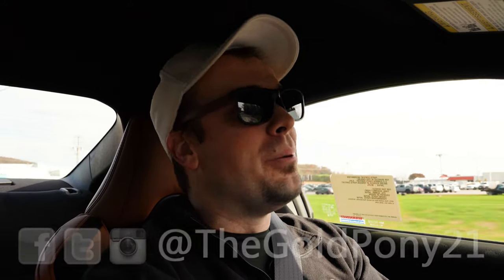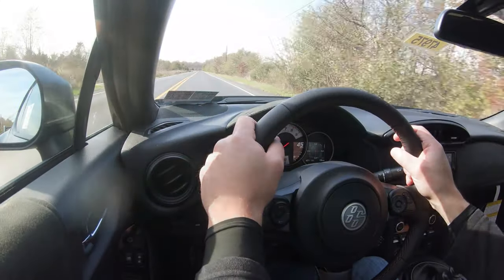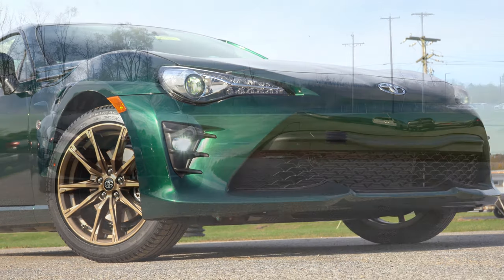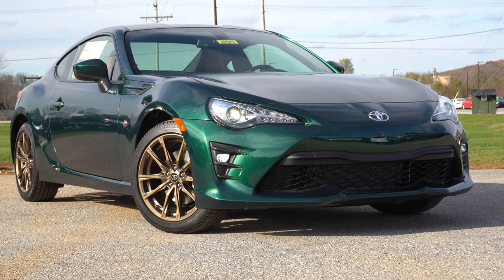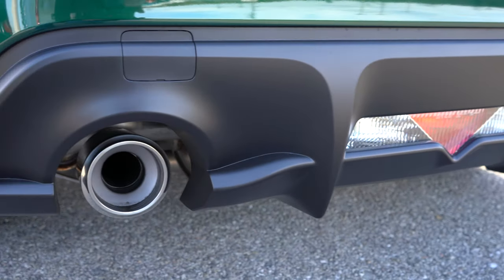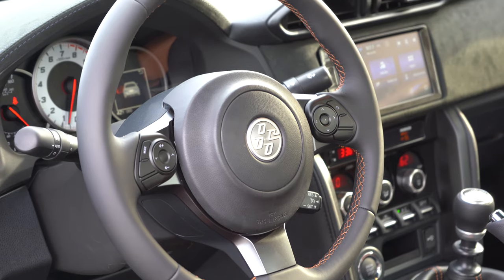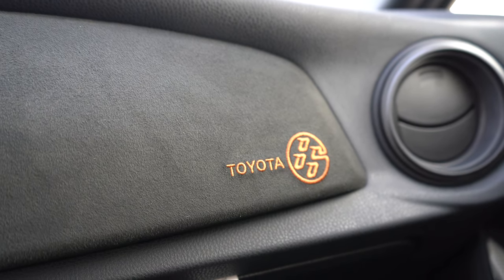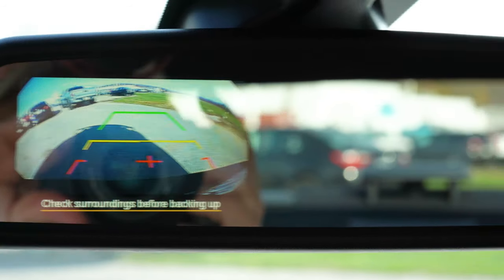2020 Toyota 86 Review | A True Driver's Car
In this video I'll go for a test drive & completely review the NEW 2020 Toyota 86! I'll go over what's NEW on the 2020 Toyota 86 as well as test out acceleration, braking, steering feel, sound system, rear legroom, exhaust clip & much more!

Big thanks to Hanover Toyota in Hanover, PA for allowing me to check out the NEW 2020 Toyota 86! For more information on their inventory please feel free to visit their website below.